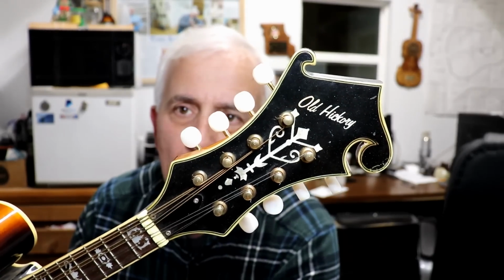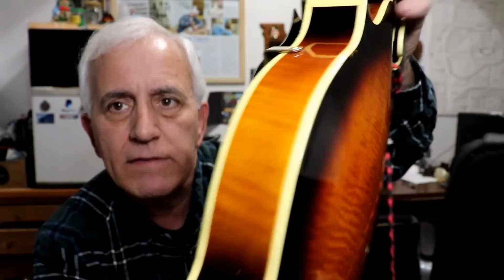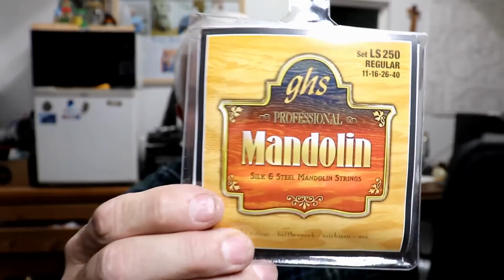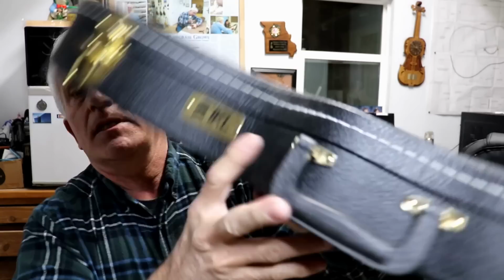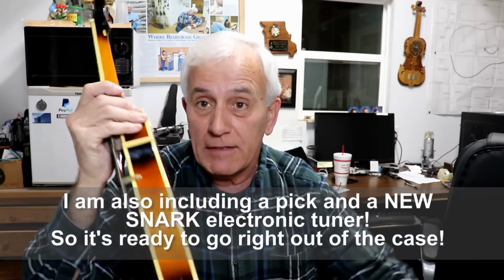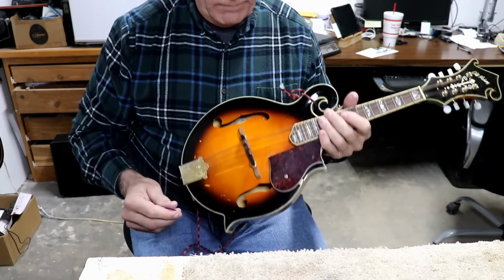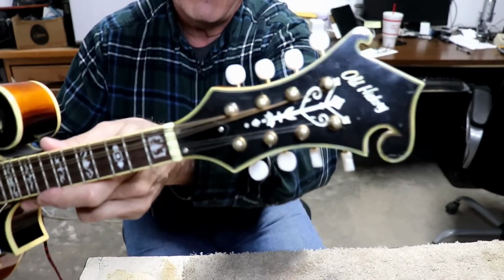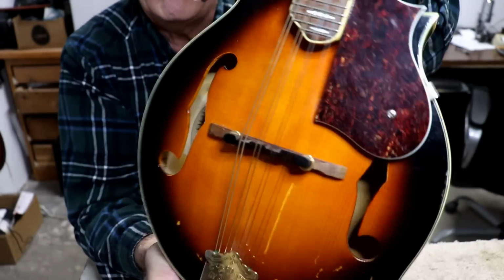283 RSW 20K Subscriber Mandolin Giveaway (closed)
Giving away an Old Hickory F-style mandolin to a person that can best tell their story.  Watch the video for specific rules.